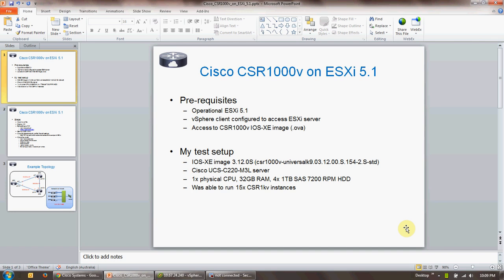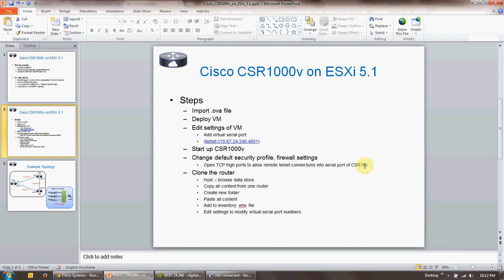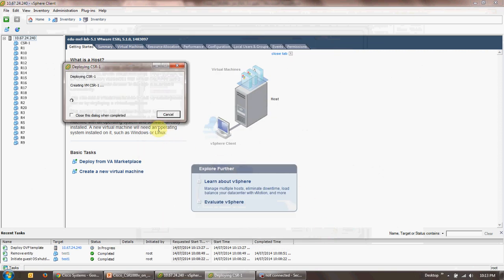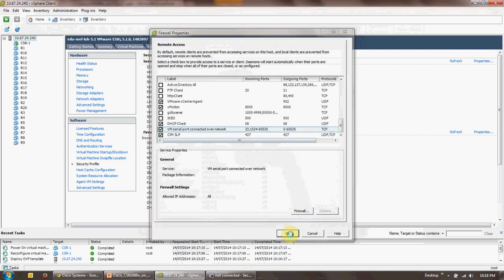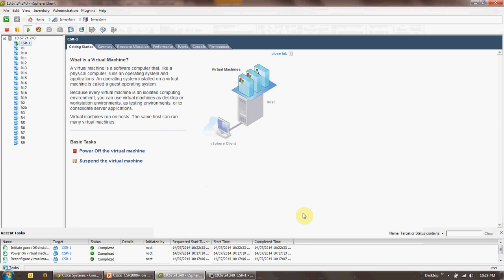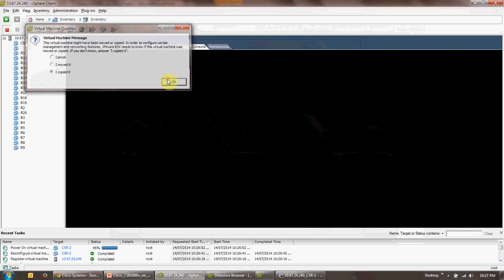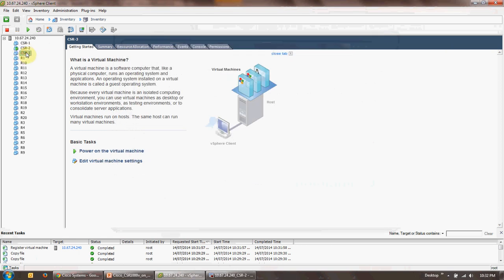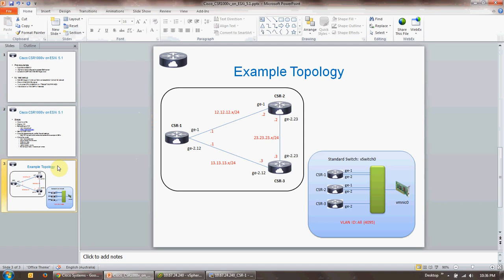Cisco CSR1000v installation on ESXi 5.1 + SecureCRT - Part 1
This video details the installation of Cisco CSR1000v on a Cisco UCS C220 series server, running VMWare ESXi 5.1 hypervisor.